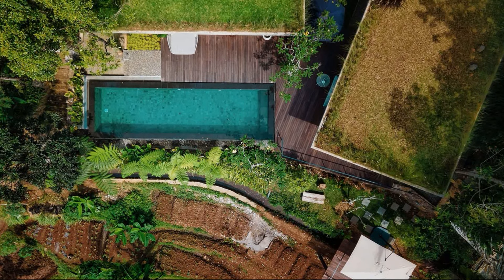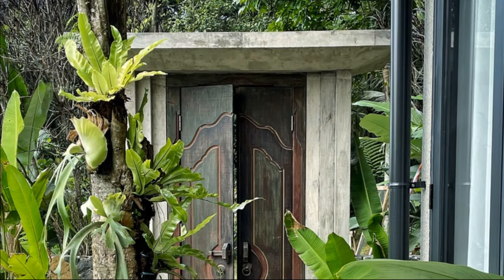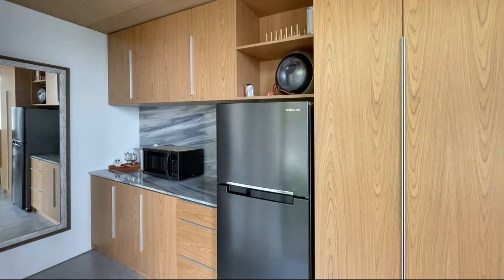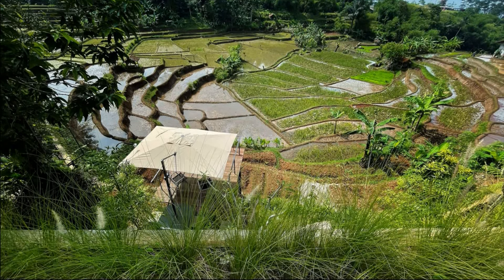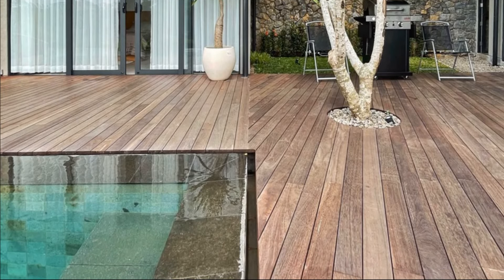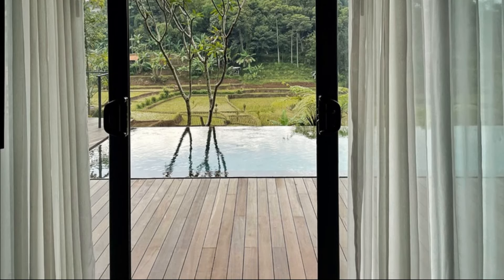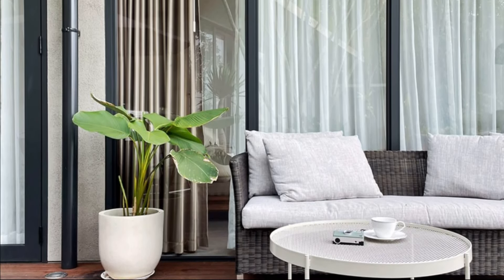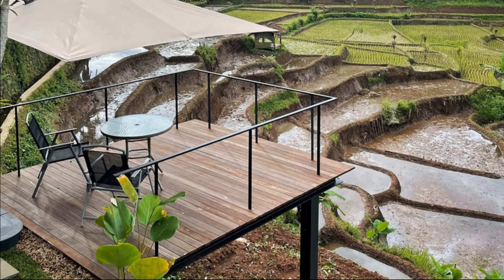Residential Building In Landscape With Uneven Contours With Glass Walls Overlooking Rice Fields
Sawasae Bunisari is a residential building project for a private client, located in Cijambe, Bandung. The building takes the form of a villa or vacation house, located on the client’s family-owned land.
The villa is situated on a landscape with uneven contour and adapted around it. To maximize the field of view from the indoor areas, the buildings are split into two and constructed in a V-shape, with full height glass walls overlooking the rice fields around the area to allow a good amount of natural light to go in. Interior for the indoor areas are made out of concrete and wood. The interior features a bed, living room, kitchen, and bathrooms. In the outdoor area between the buildings is a communal space, with a table to gather around on.
The roof of the villa is designed to be a garden, making the building blend with its surroundings. Flooring for the outdoor area is made from wood and the surrounding walls are made from stones, emphasizing the harmony between the villa and nature. In the upper garden and lower outdoor area, a number of trees are also planted.
The villa also features a pool, which is placed at the edge with a wide deck, adding the impression of a private resort while also allowing for a full view of nature. Overall, the villa is designed for the residents or visitors to immerse themselves in the beauty of what surrounds them.
Architects: BASIO
Area: 70 m²
Year: 2022
Photographs:Bayu Ariyanto
Manufacturers:  AGROB BUCHTAL, Jotun, Toto, Woodlam Indonesia
Principal Designer: Bayu Ariyanto
Architecture & Interior Design: Rizki Nurkarim, Mirza Annisa, Andi Maulana
Structure Engineer: Handiyanto Dwikarya
Contractor: Concorde Studio
Program / Use / Building Function: Villa
Country: Indonesia